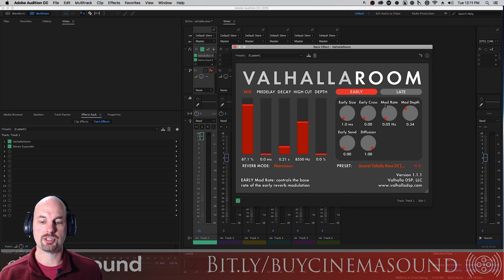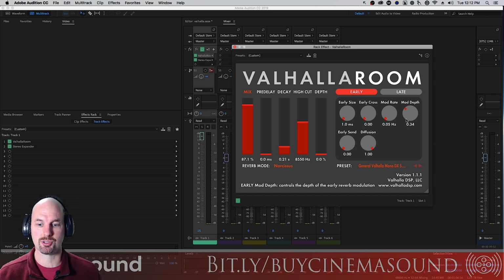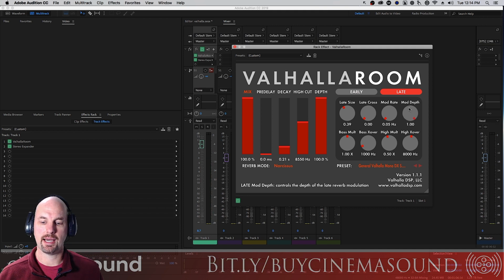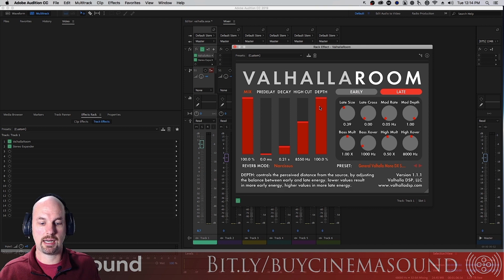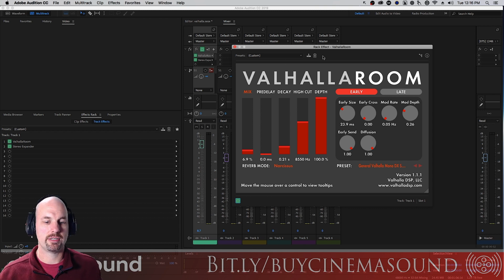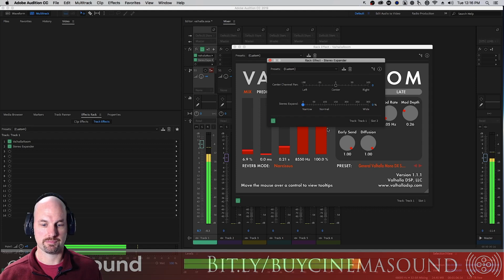Dialog Mixing How To: The Right Valhalla Room Mono Reverb Setting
In this video, award winning composer and presenter for Cinema Sound shows us another video in the "Dialog Mixing How To:" The Right Valhalla Room Reverb Dialog Setting. Here, Mark shows us how Valhalla Room works, and how to set it up to work for the rarely spoken about "mono reverb" for dialog. The settings for this preset can be downloaded from the article on Cinema Sound.

Learn everything you need to know about how to make Hollywood-level audio for your production where we cover all subjects on Recording, Editing, Fixing dialog, Sound Effects, Music, and Mixing as well as hundred of blogs and videos for you to peruse for free - AND this channel!